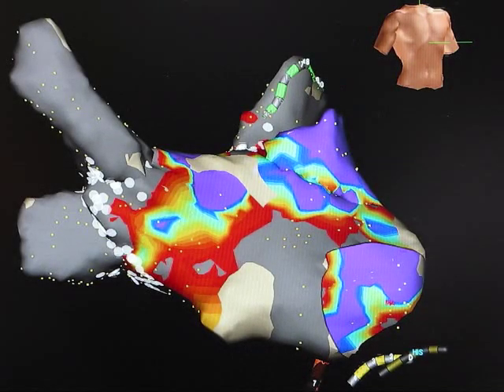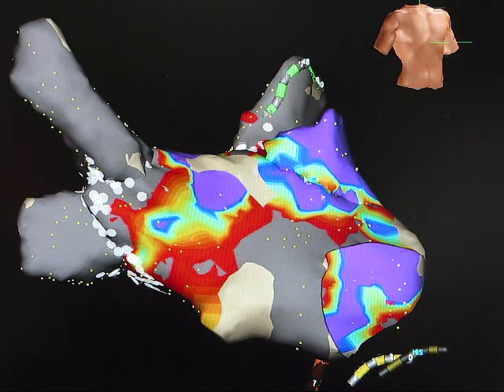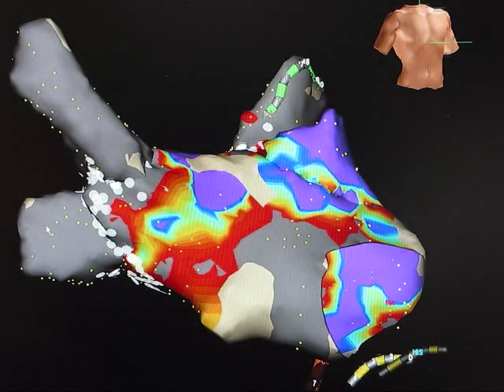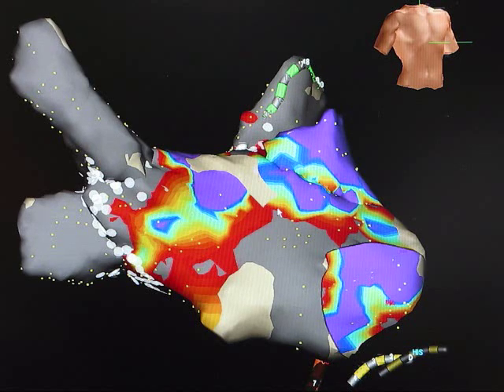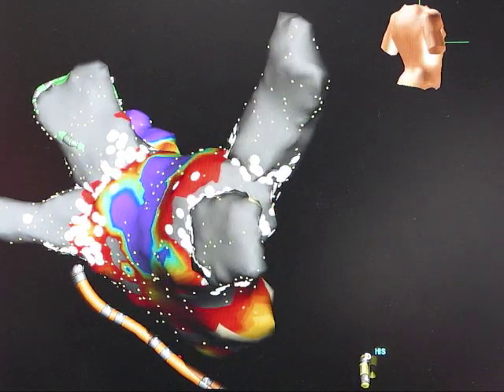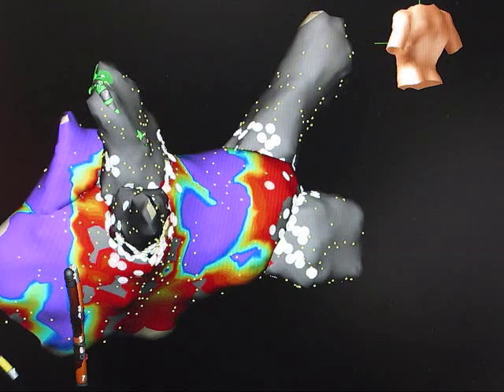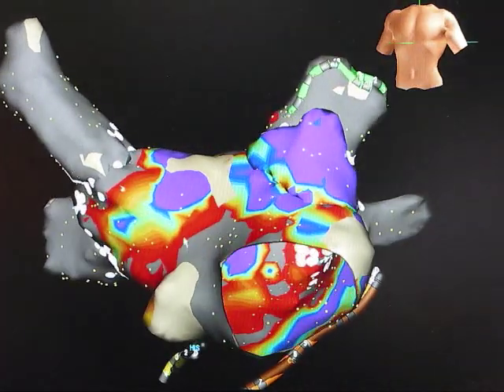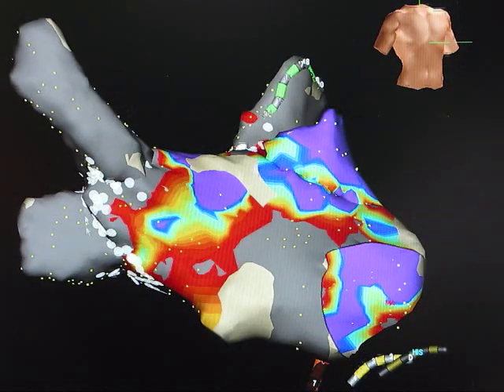Atrial Fibrillation Ablation (part 2 of 3): How it is Done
Dr. James Ong, a Cardiac Electrophysiologist, explains how Atrial Fibrillation ablation is done.